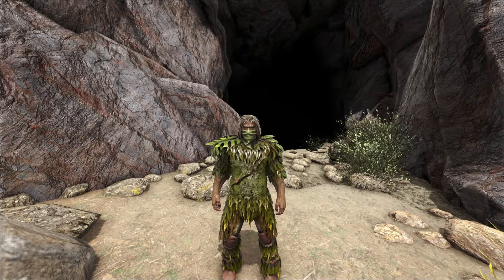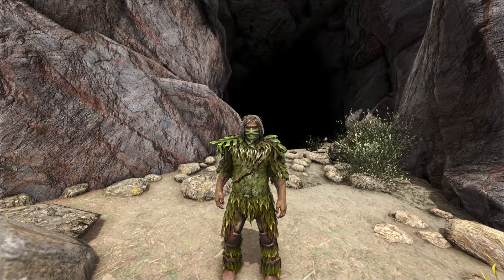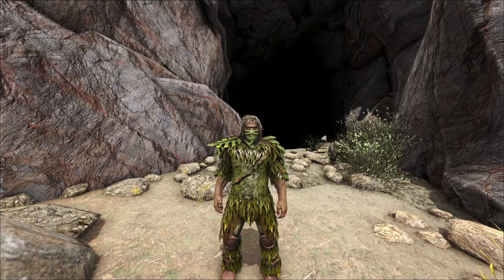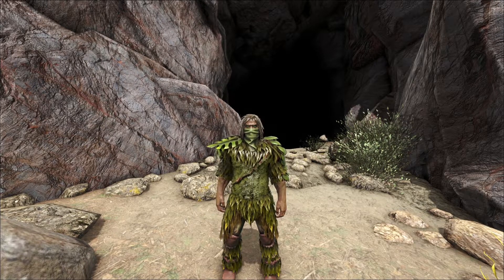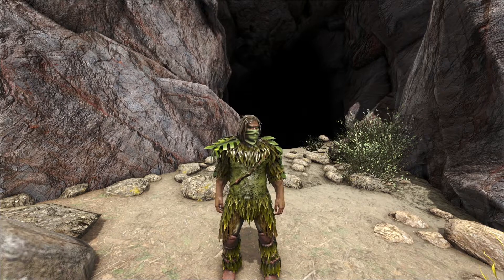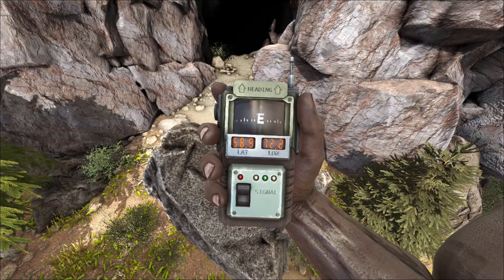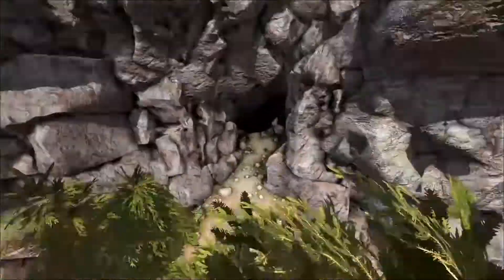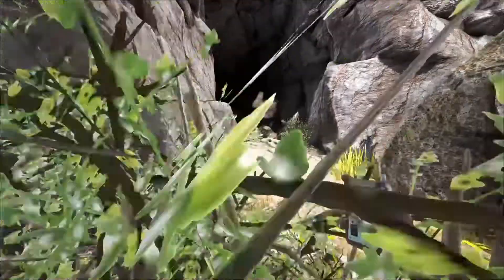Ark Survival Evolved Where To Get The Artifact Of The Cunning (LOST ISLAND MAP)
In this video I will be showing you where to find the Artifact of the Cunning on the Lost Island map In Ark Survival Evolved!

Rodwenn